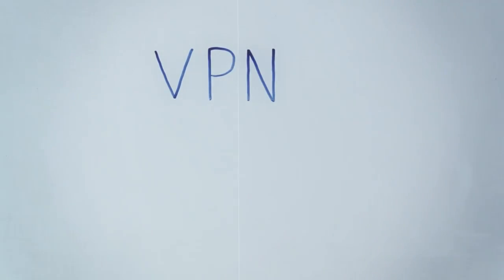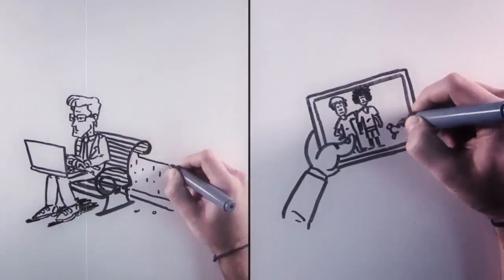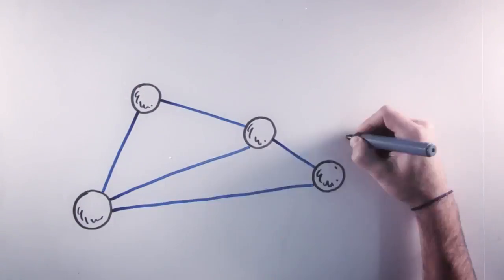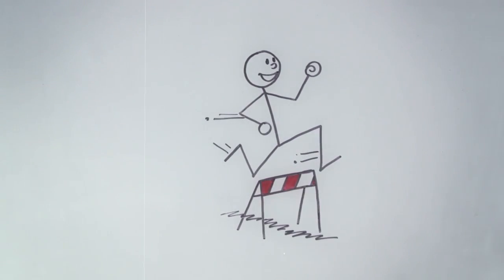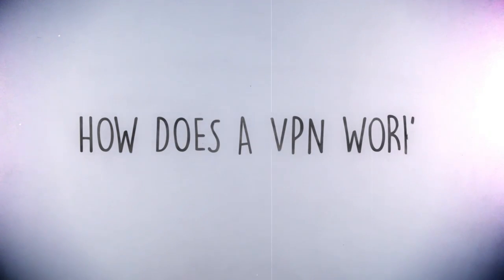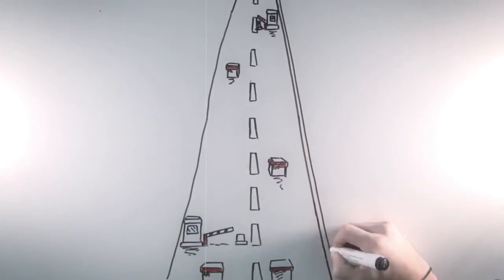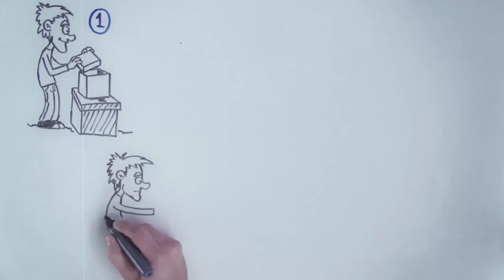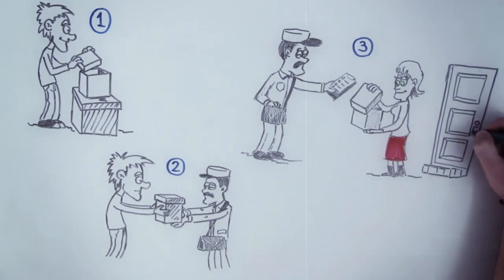Co je to VPN a jak funguje?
Možná jste již o připojení pomocí VPN slyšeli v souvislosti s bezpečným připojením k internetu. Zajímá vás, jak VPN funguje a k čemu se vlastně hodí?